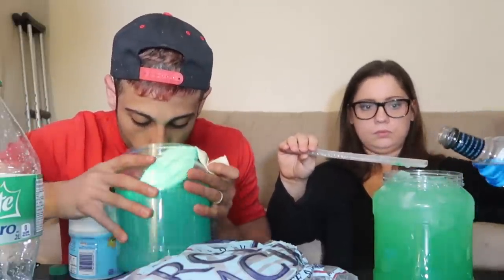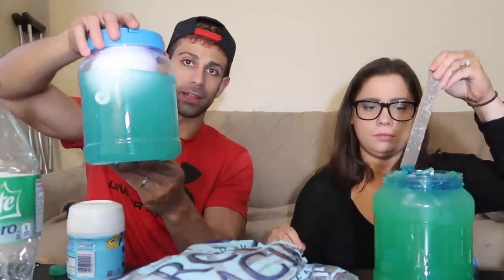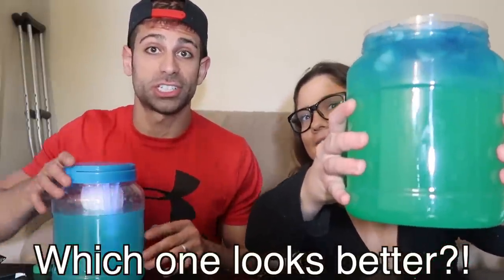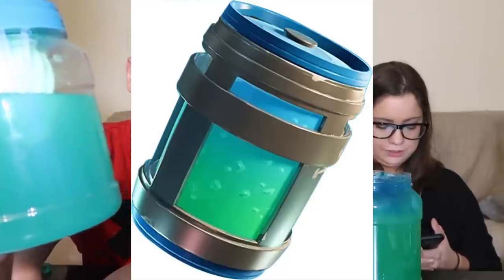HOW TO MAKE A FORTNITE CHUG JUG IN REAL LIFE! | DIY FORTNITE CHUG JUG CHALLENGE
RPO FINDLAY CREEK
OTTAWA ON K1T 0N3